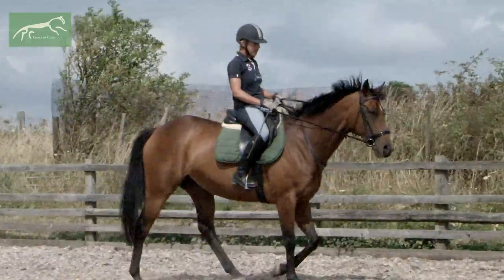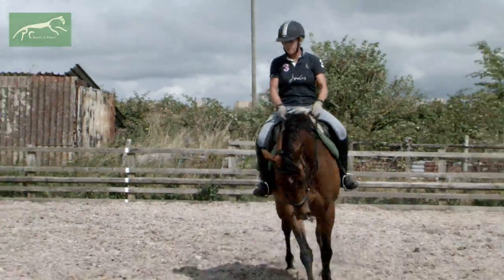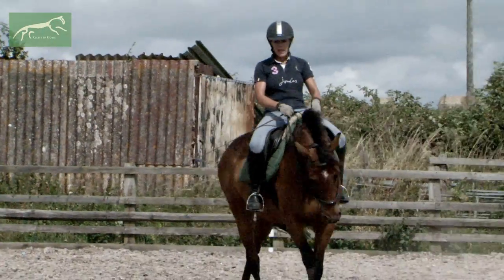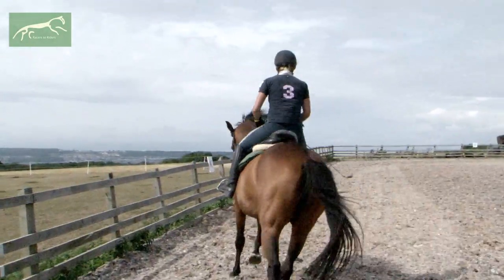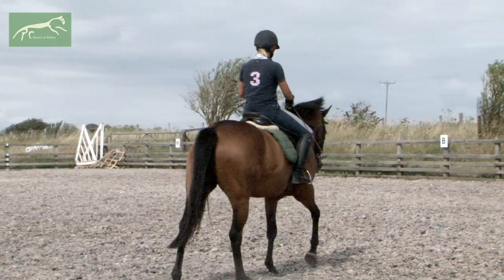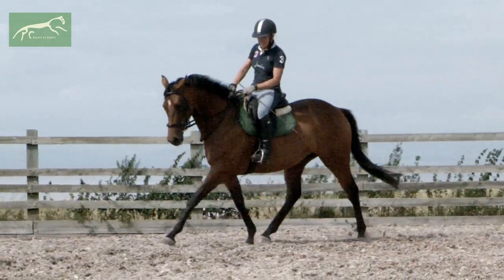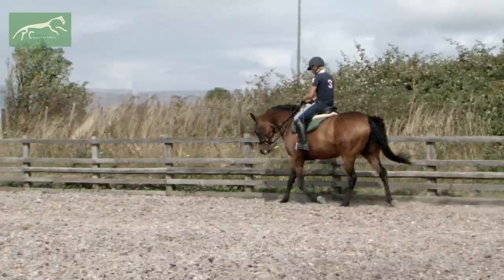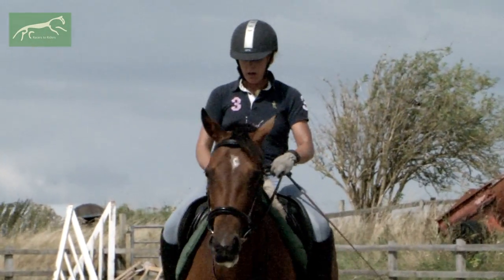Show Prep Series, Lesson 4 - Introducing canter 31/7/14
Kelly Jewell from Racers to Riders schooling ex-racer Sally (Softly Killing Me) in a training series specifically aimed to prepare this mare for showing. This is the start of a 6 week training regime with the aim of having Sally ready to show for the 13th September 2014.